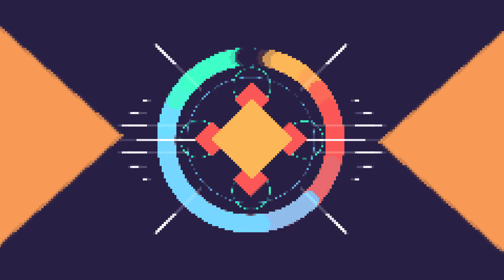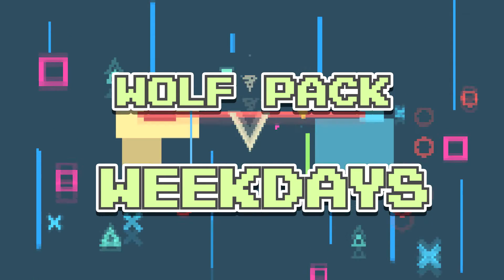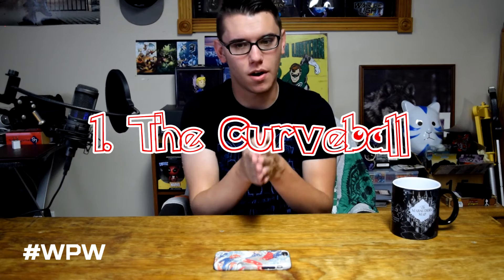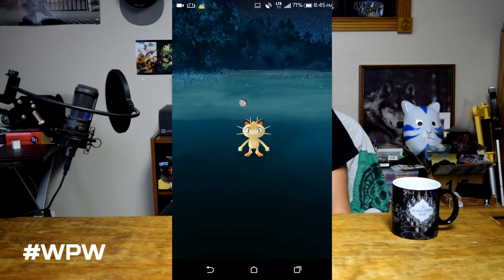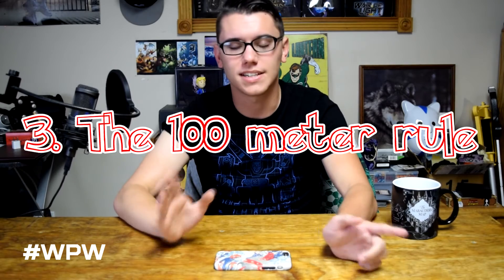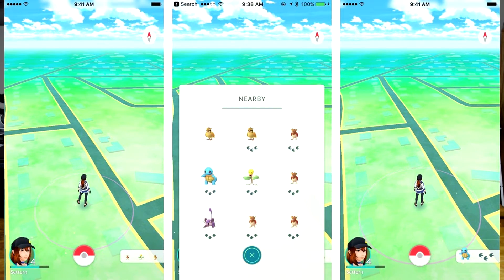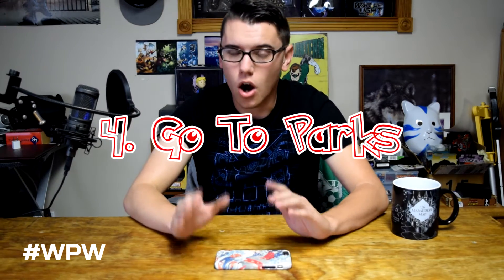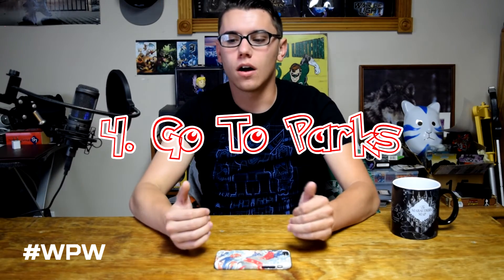Less Known Pokemon GO Tips and Tricks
Todays Wolf Pack Weekdays is a tips and tricks guide fro Pokemon GO but its all ones that arent common, they are ones that no one seems to be talking about!

More stuff i do!!

Music used in intro: Dance of the Pixies by Jens Kiilstofte